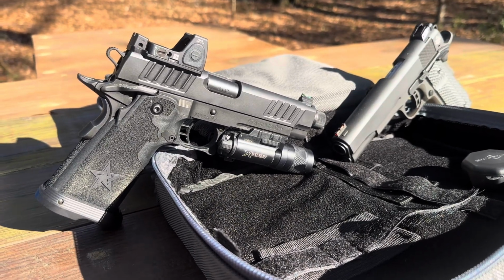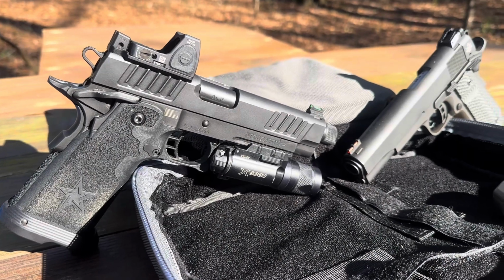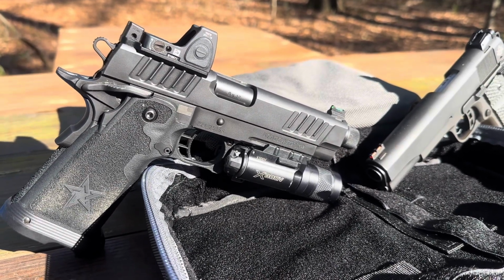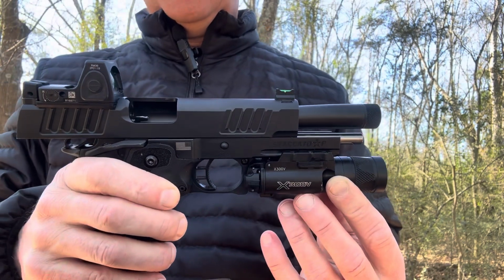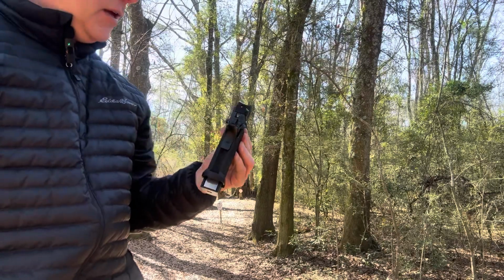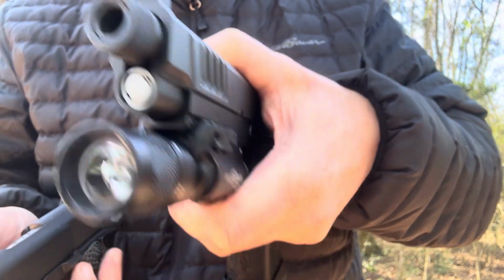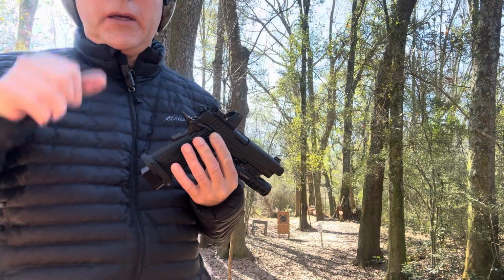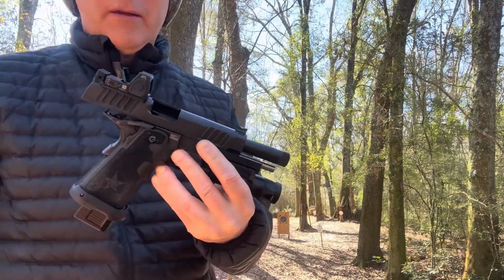Staccato P 2011 single action 9mm Semi-automatic pistol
2011 Pistol. Staccato-P
9mm single action shooting pistol gun #2011

Check out shooting the Staccato Suppressed